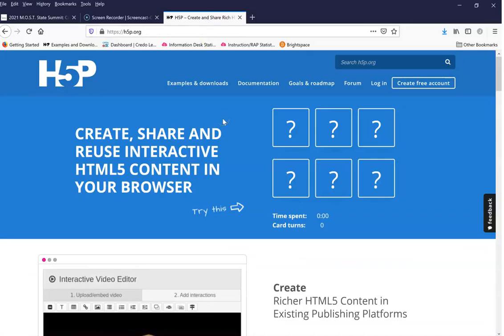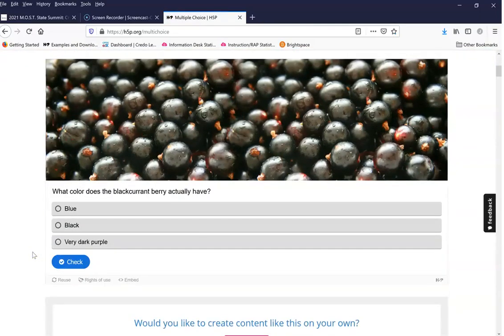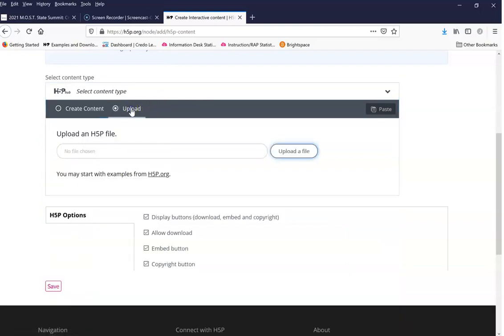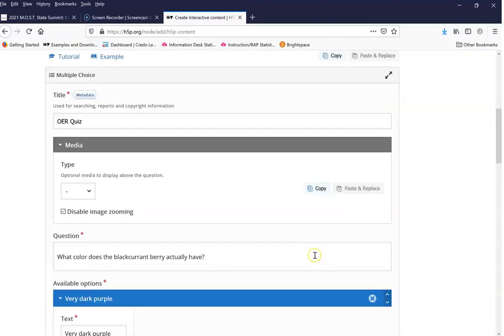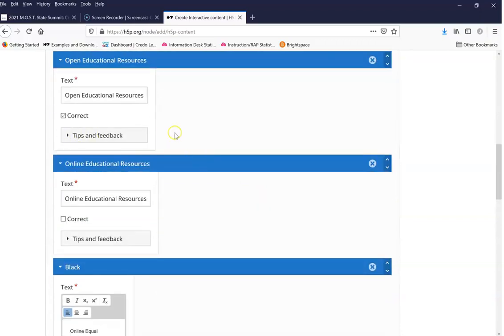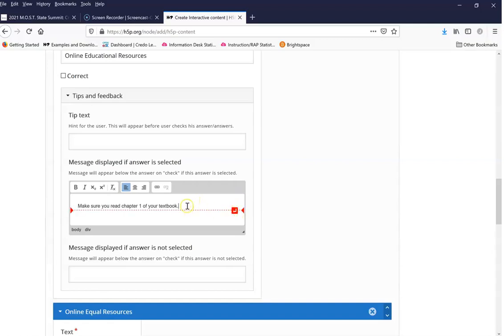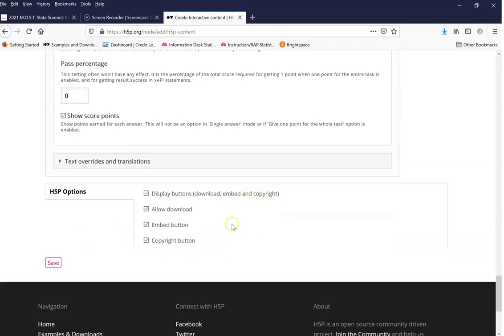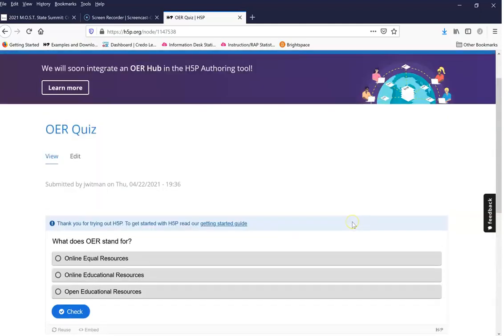H5P Demo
Demo of H5P by Jamie Witman, Online Learning and OER Librarian